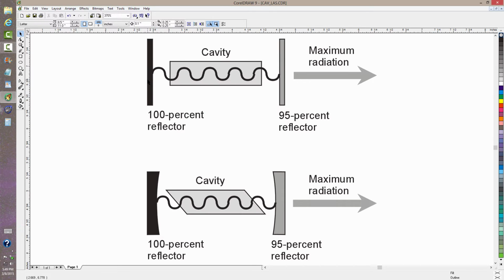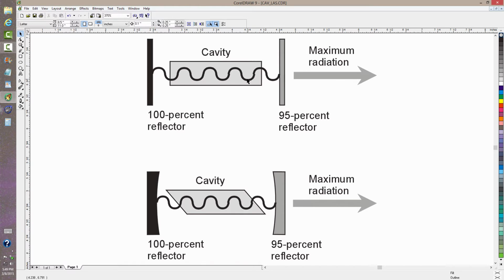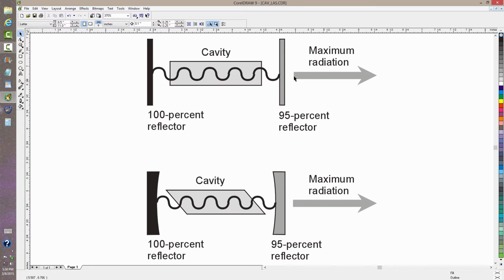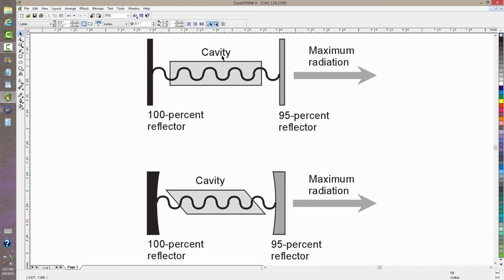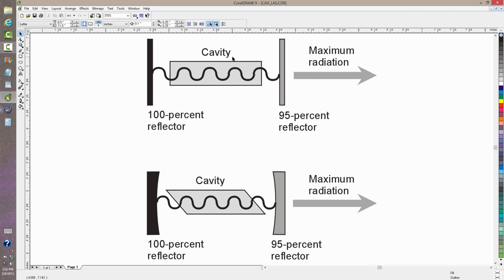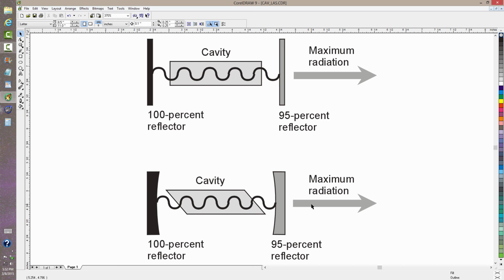What is a Cavity Laser?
Overview of one of the simplest laser designs.